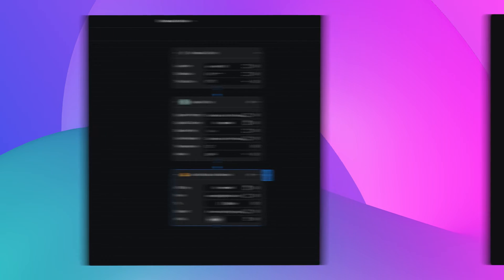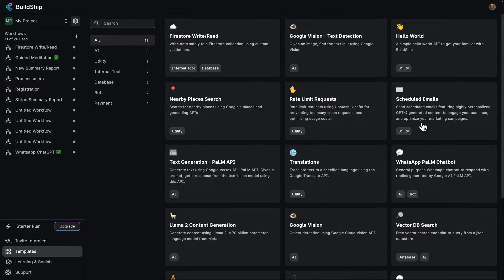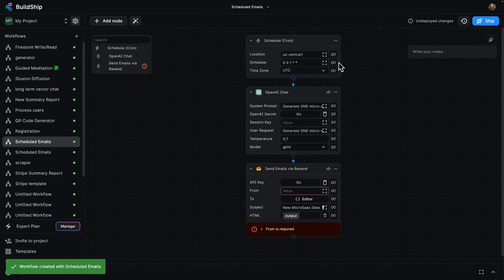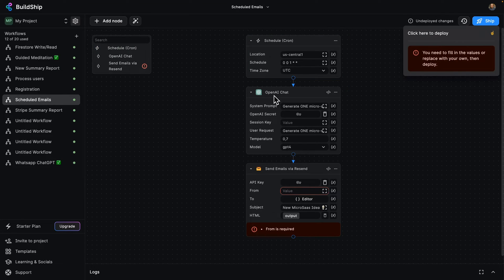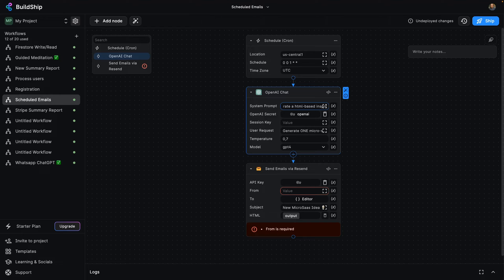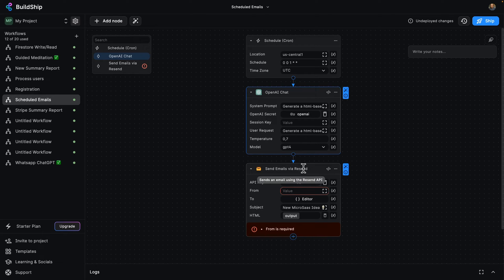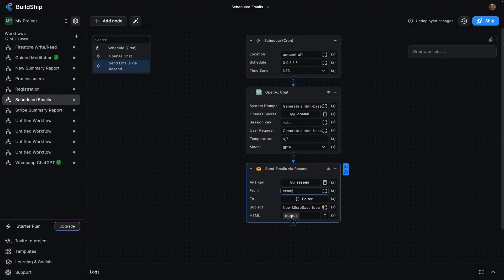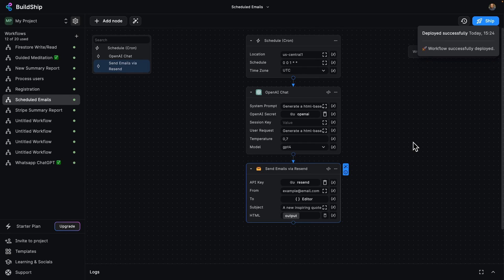Scheduled Task / Cron Jobs - How to trigger automations at specific times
BuildShip Scheduled Task / Cron Jobs/ Background Tasks - Lets you run a sequence of events or automation at specific times. You can run events at specific times, or daily, weekly, monthly at specific intervals with full flexibility. Learn by building an example where OpenAI daily generates quotes and emails it to you.